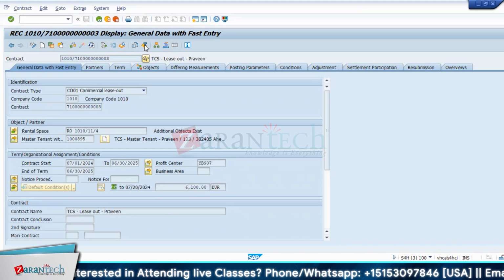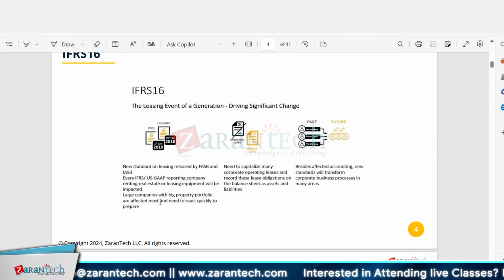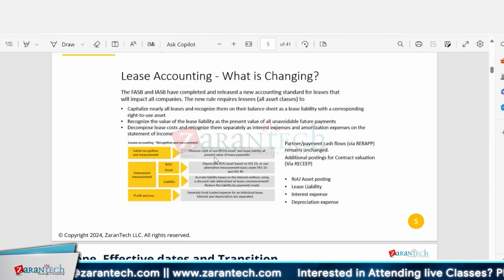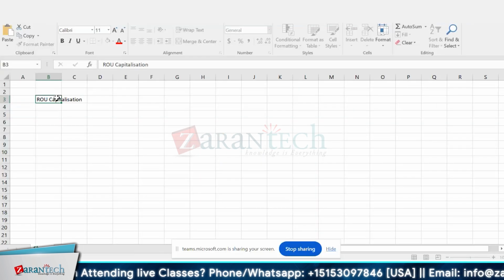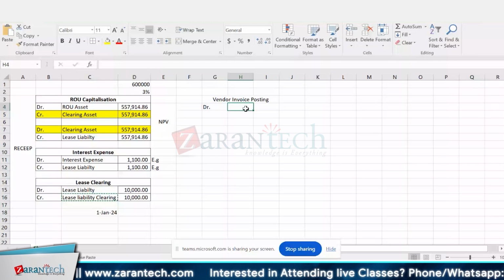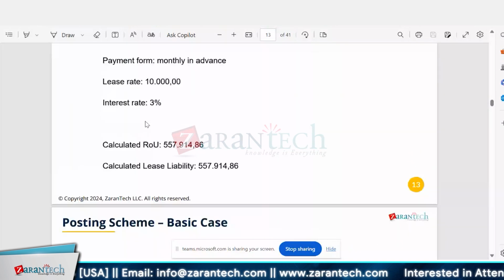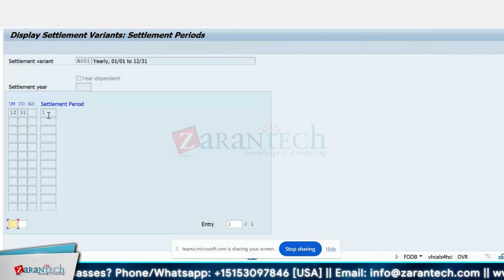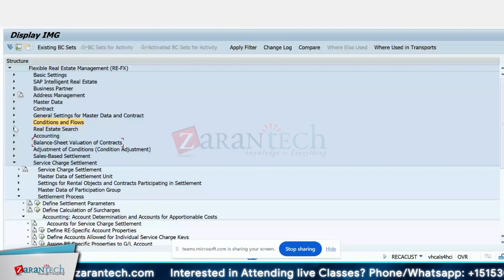Overview of IFRS 16 in SAP RE-FX | ZaranTech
In this video on 'Overview of IFRS 16 in SAP RE-FX,' we are going to explore how the SAP Flexible Real Estate Management module supports compliance with IFRS 16 lease accounting standards.

👉 Assessments
👉 Lab Documents
👉 eBooks
👉 Certification Guides
👉 Configuration Docs
👉 Cheat Sheet